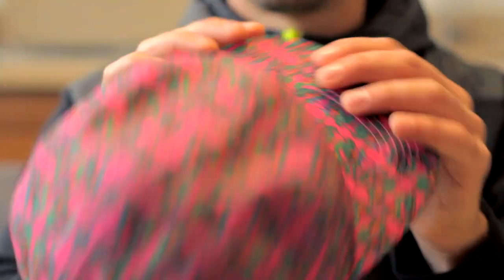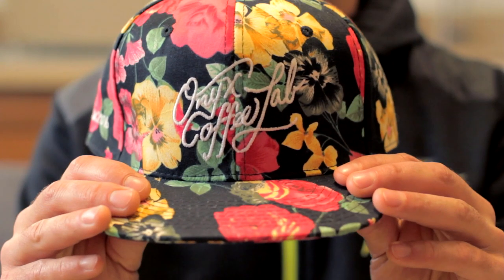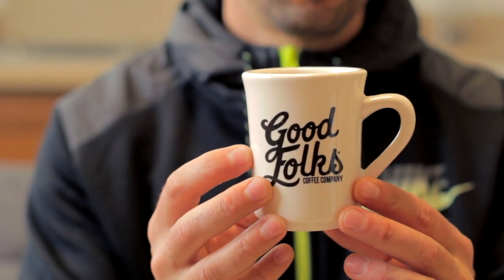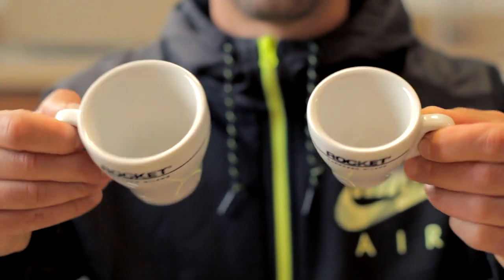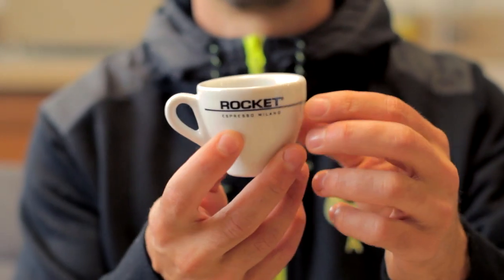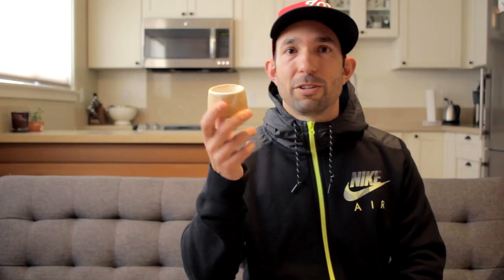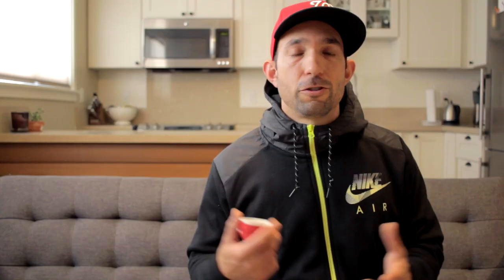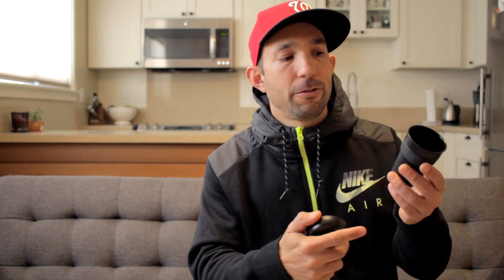SCAA 2016 Gear Haul | Cool Coffee Stuff From Cool People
Here's all the swag I brought home from the SCAA show Atlanta. I left out shirts, so if you gave me a shirt I'm sorry, but I still got love for you! I love this stuff so I hope you find it interesting.

Really excited to play with the OCD more so expect a full review in the near future for sure.